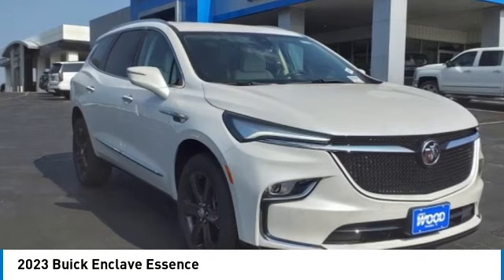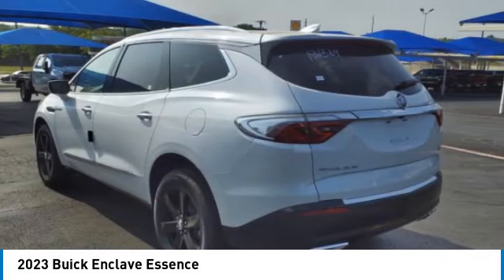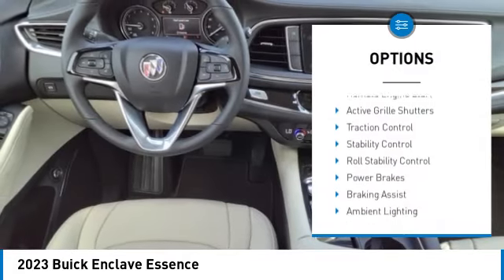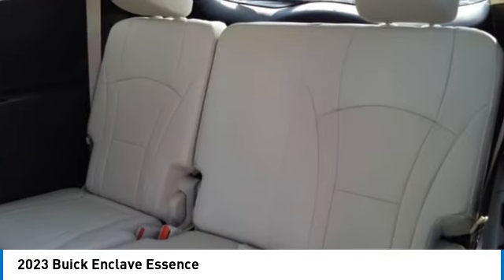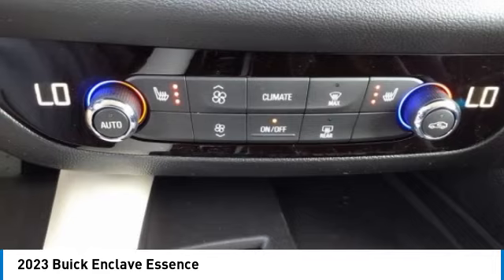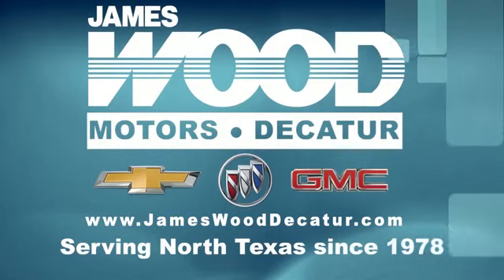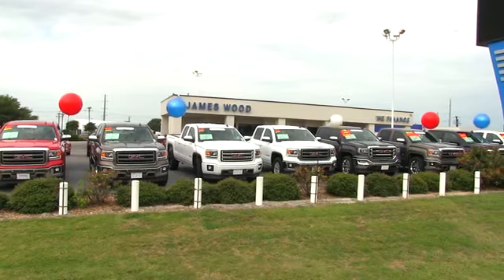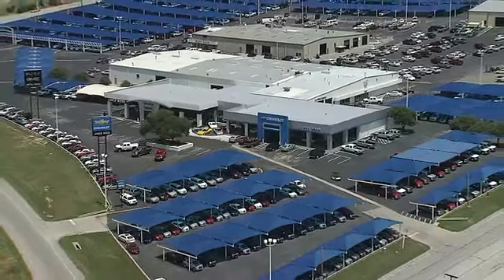2023 Buick Enclave Decatur TX 131569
2023 Buick Enclave Essence

2111 US HWY 287 South